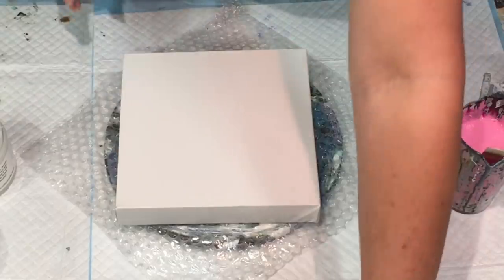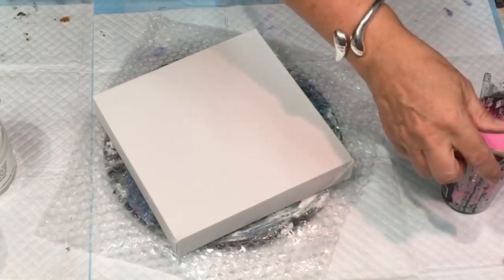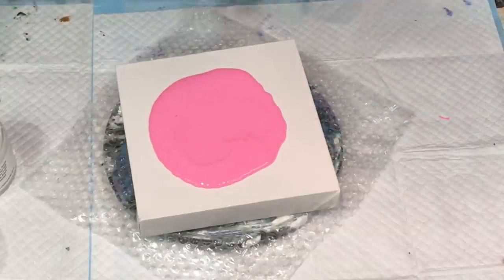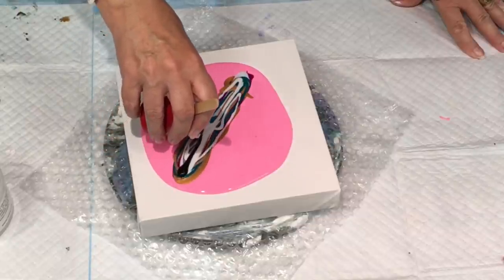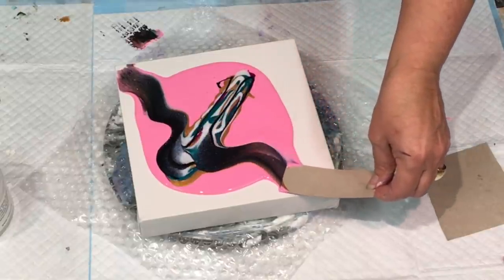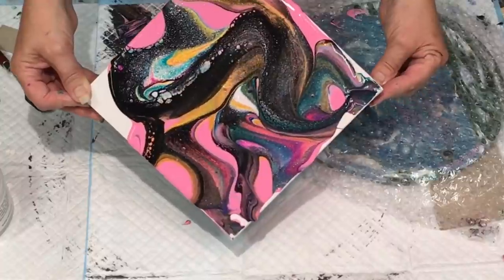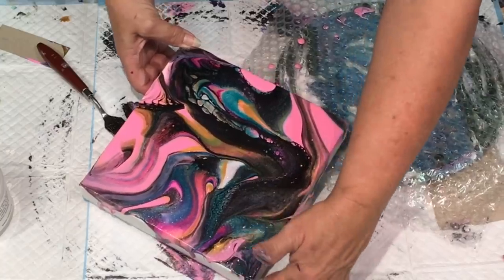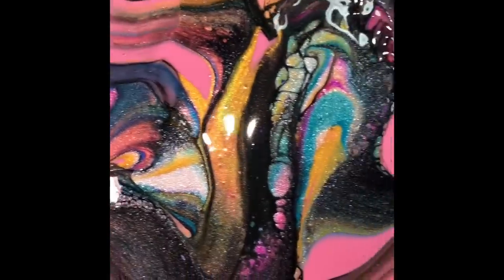Wow 🤩 Gorgeous Prism paints~swipe with sparkle~lesson learned~Thin all paints 🤦‍♀️ restart again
What you will find on my channel:
all above describes what you will find on my friendly entertaining and eductional channel.